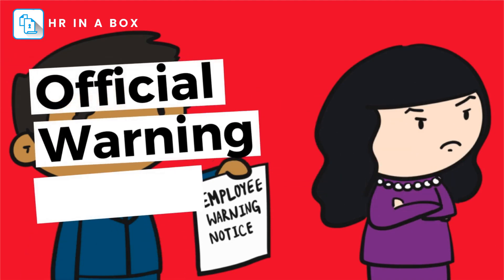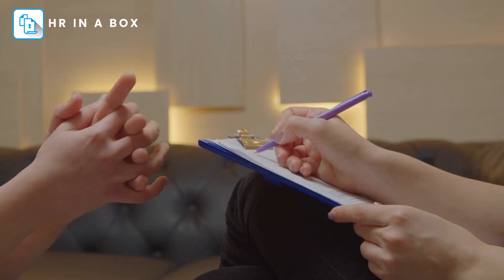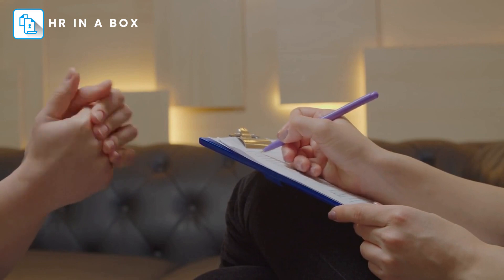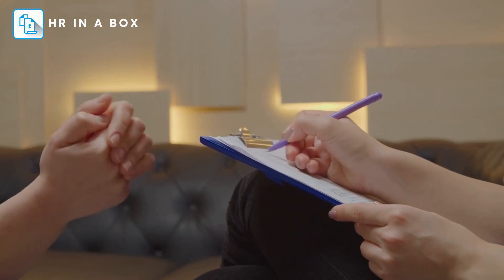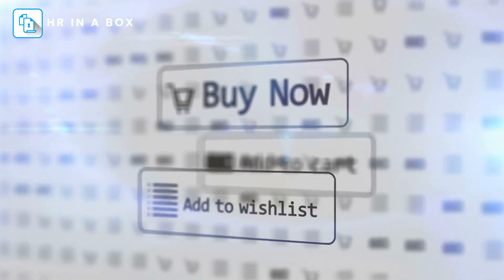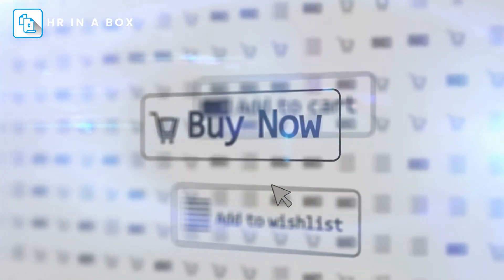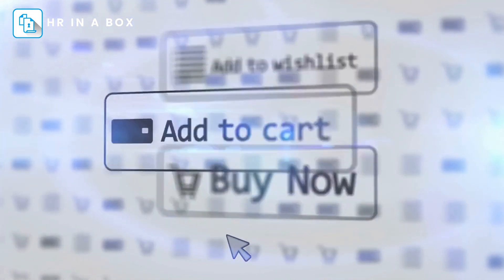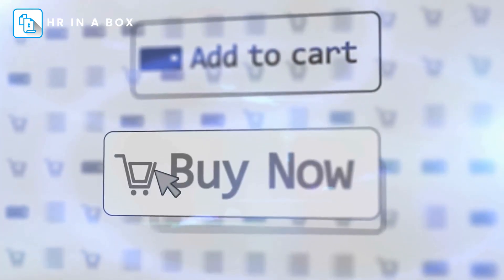Official Warning Letter template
Our Official Warning Letter template is a must-have for any business that wants to ensure clear communication with their employees and protect their business from potential legal issues. This comprehensive tool helps you communicate your expectations to your employees clearly and concisely, outlining the consequences of failing to correct problematic behaviour. With all the necessary components included, you can be confident that you comply with relevant employment laws and regulations while safeguarding your business.

Don't wait until it's too late to address problematic behaviour – our Official Warning Letter template can help you take proactive steps to ensure a productive and safe work environment. It's easy to use and customizable to meet your organisation's specific needs, making it a valuable resource for any HR department.

Invest in protecting your business and download our Official Warning Letter template today. Thank you for considering HR in a Box for your HR needs.